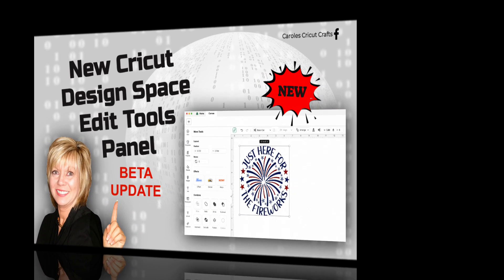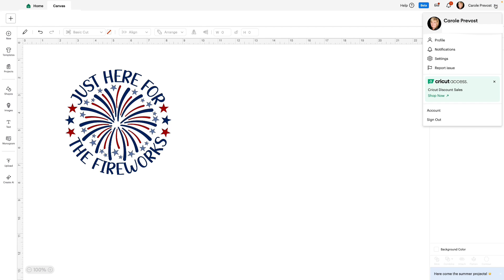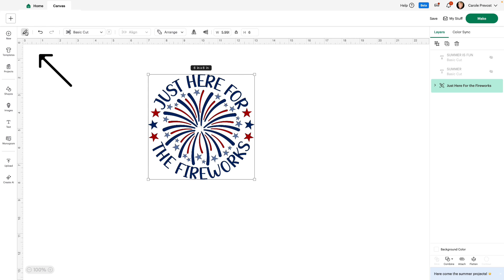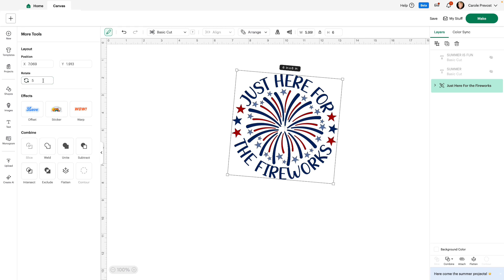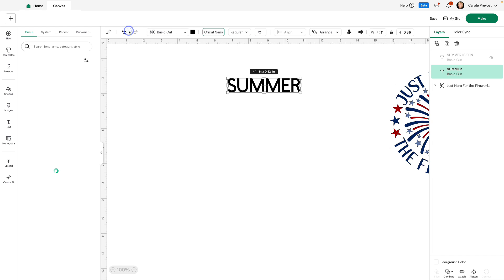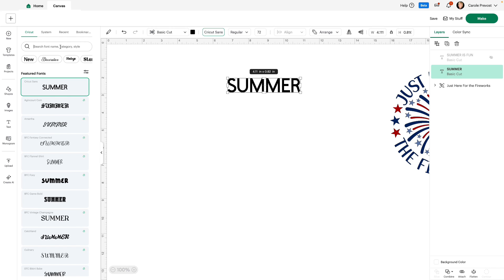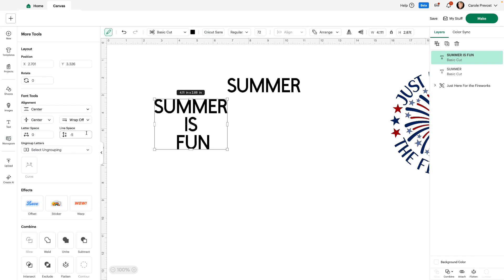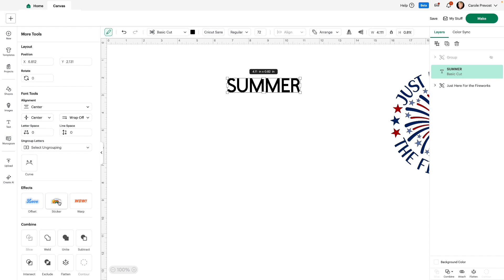NEW CRICUT DESIGN SPACE TOOL PANEL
(aff)